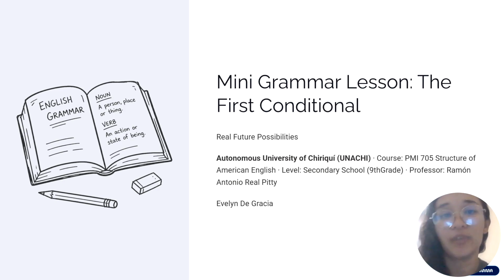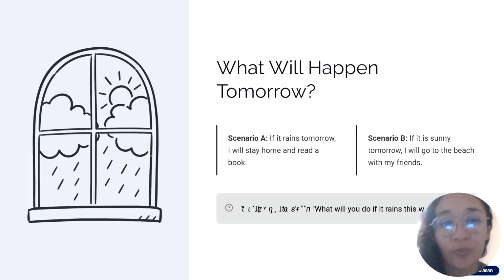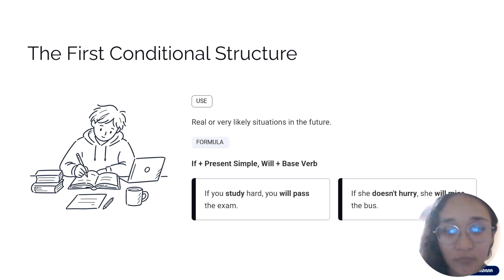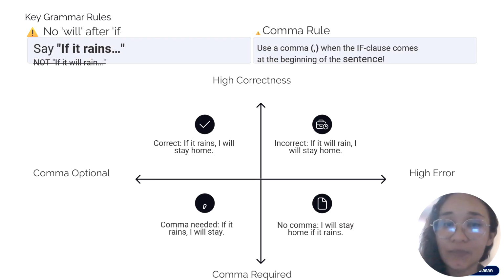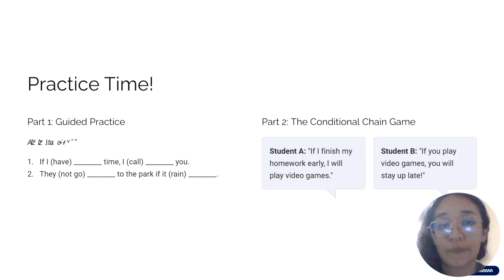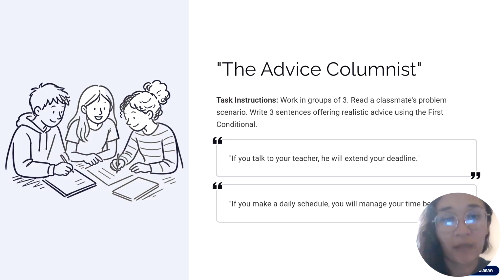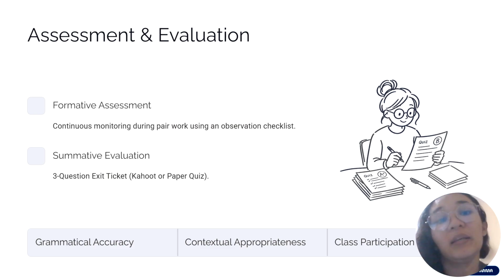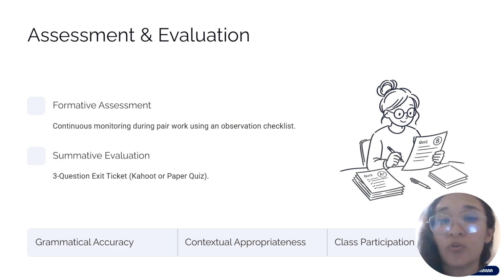Mini Grammar Lesson The First Conditional